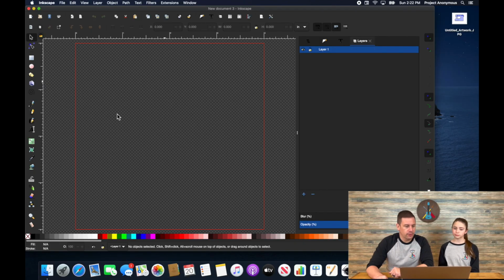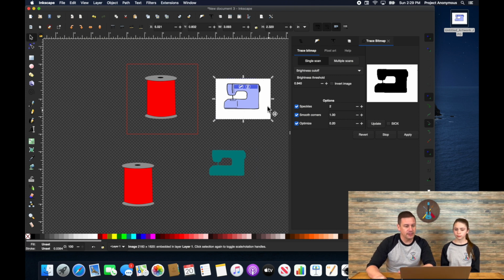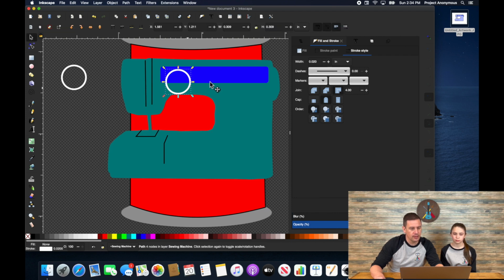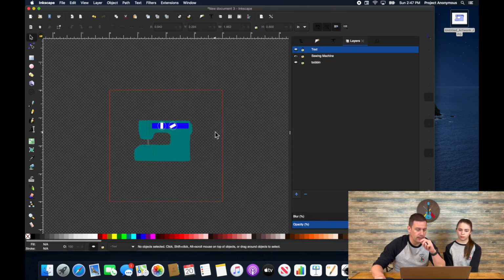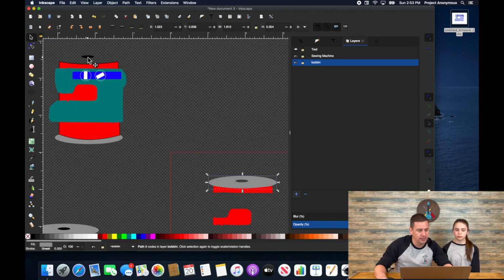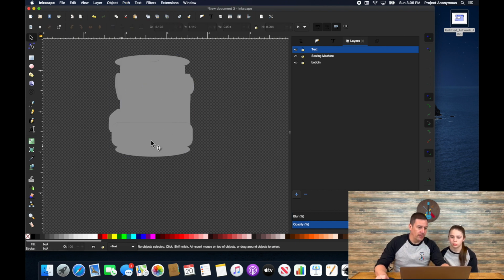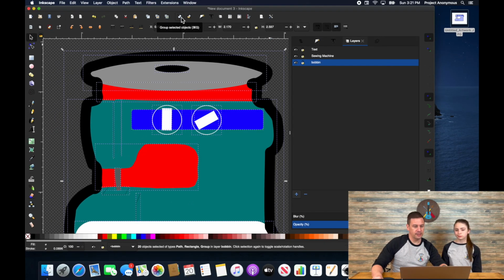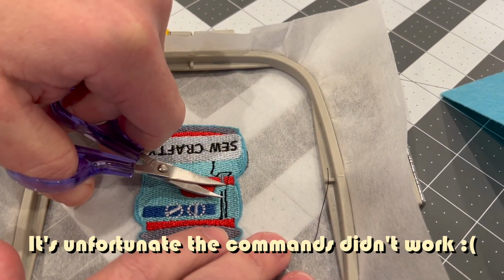Designing + Embroidering a Patch using Inkscape & Ink/Stitch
In today’s video, we’ll be designing and embroidering a In The Hoop patch with velcro. Before filming this video we drew a sewing machine that we will trace bitmap to use in our design for our patch. We used Inkscape and Ink/Stitch as our digitizing software and our Brother SE1900 to embroider. Hope you find this video helpful or entertaining!

⏱TIMESTAMPS⏱
0:00 Intro
0:50 Designing Thread Shape
1:50 Trace Bitmap
4:47 Organizing Layers
5:21 Adding Detail
9:40 Exclusion
14:11 Bean Stitch
15:01 Creating Satin stitch
17:00 Checking/Refining Design
20:10 Preparing to Embroider
21:26 Embroidering
22:49 Cutting Out Patch
23:28 Outro

🎬PRODUCT LINKS🎬
Brother SE1900
Embroidery Hoops
Embroidery Thread
2 Pack Scissors:
Double Curved Scissors
Precut Stabilizer

🎶MUSIC🎶
Tropic - Anno Domini Beats
Walk into Paradise - Carmen María and Edu Espinal
Dynamite - Patrick Patrikios
Empire Seasons - Dan Henig
Lofi Mallet - Kwon
Benji - Dyalla
Keep It 98 Plus 2 - RAGE
Apolllo - Patrick Patrikios